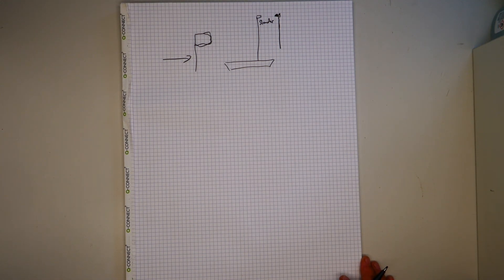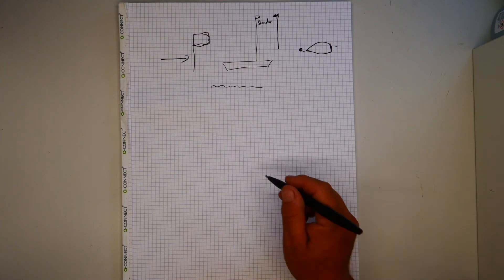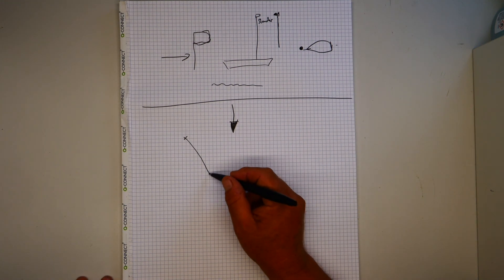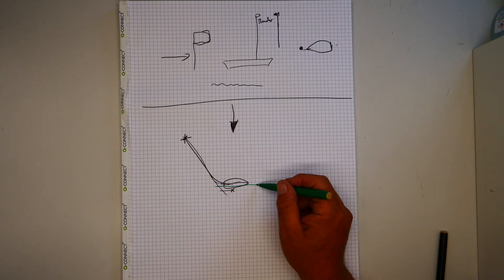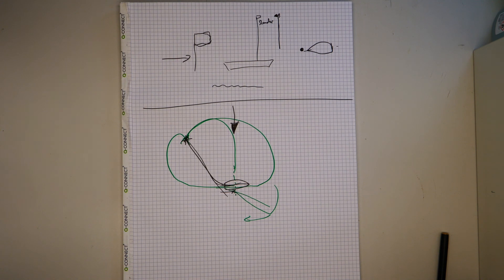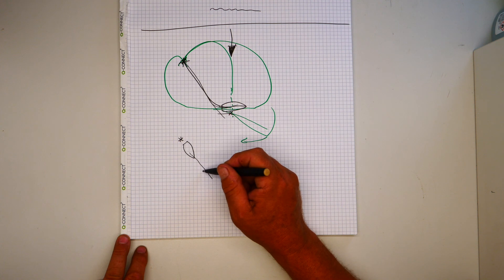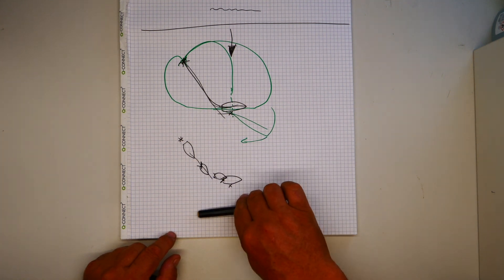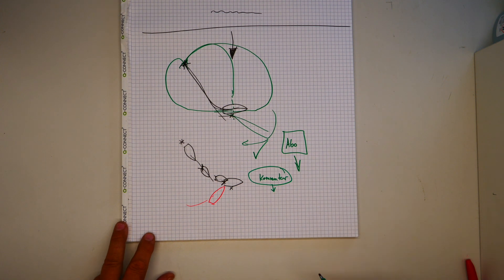#5 Motorbootmanöver Mann über Bord mit sail.ch. Manöver für den schweizerischen Motorbootschein A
Mann über Bord für die Motorbootprüfung am Zürichsee oder in der Schweiz. Mit diesem Manöver kommst du sicher zu deinem Motorbootschein. Wir zeigen dir das Manöver in der Theorie und in der Praxis.